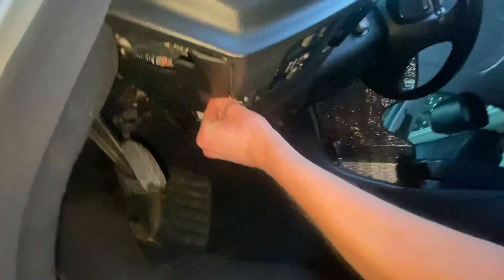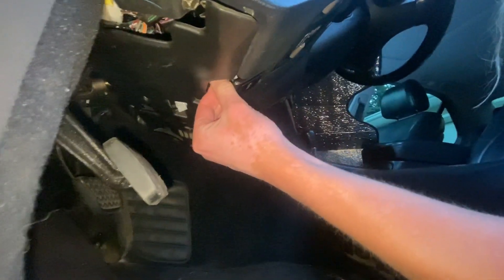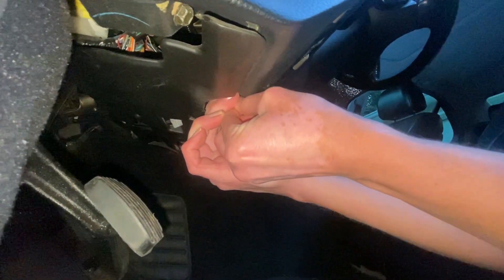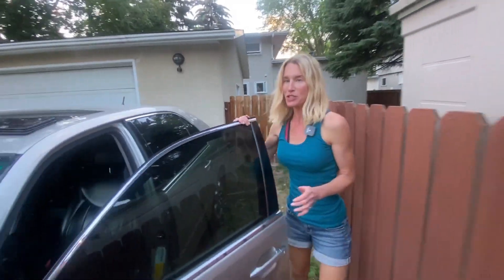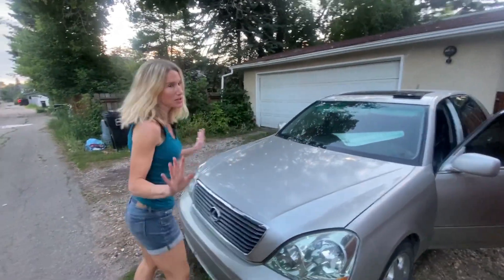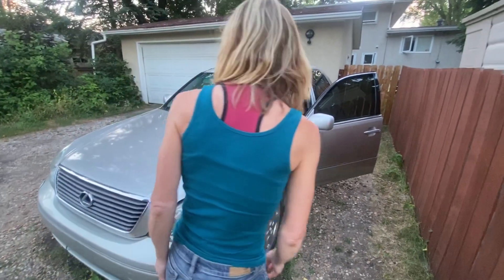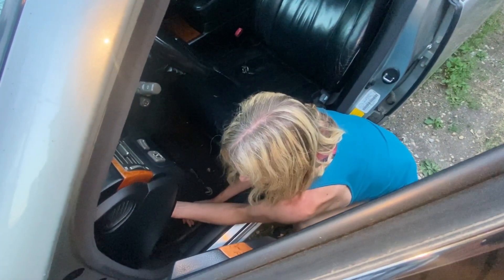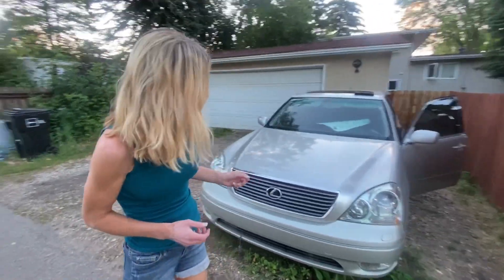Lexus LS430 Hood Latch Fix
Thanks for the great advice in the comments on how to fix our hood latch issue on the LS430. It worked!